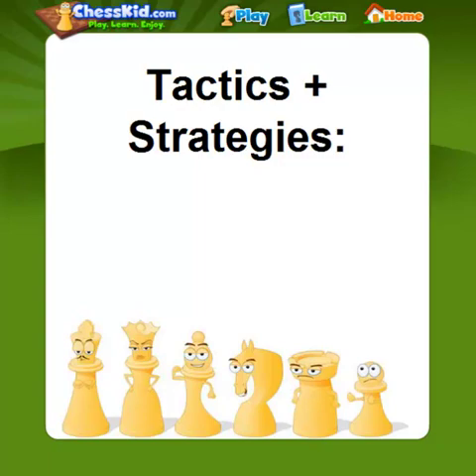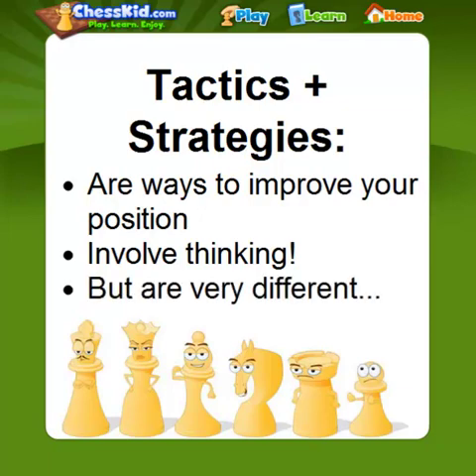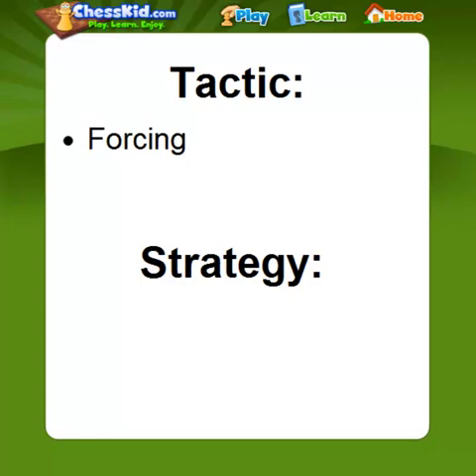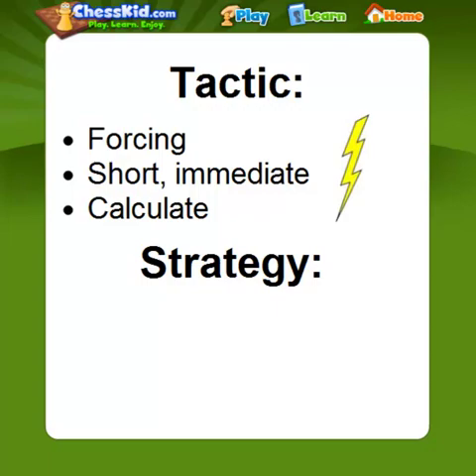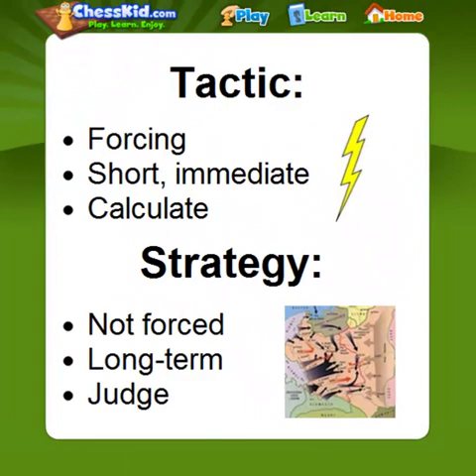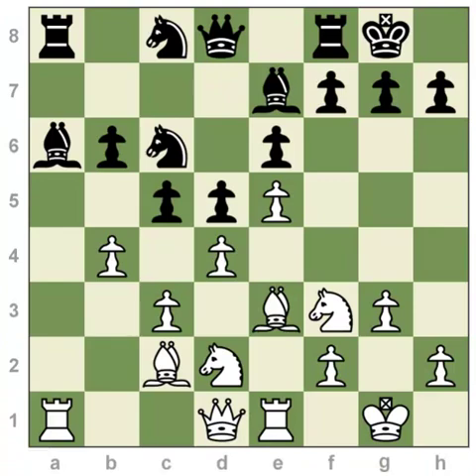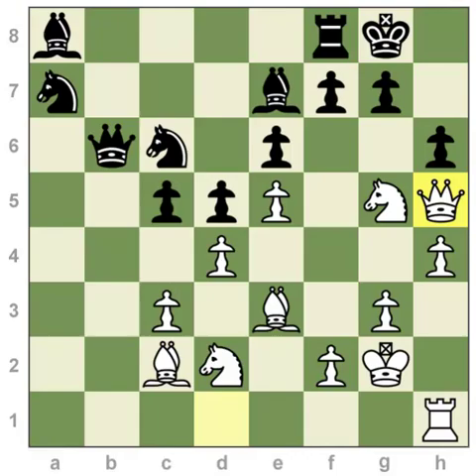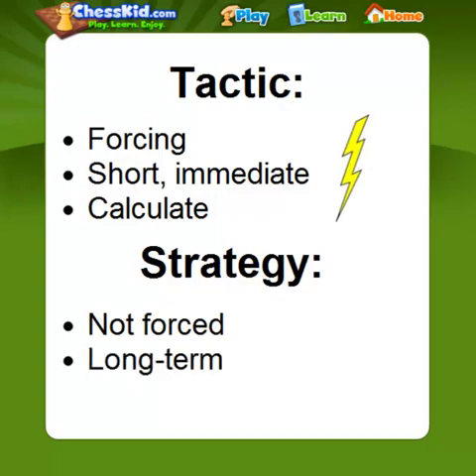The Language of Chess Tactics and Strategies